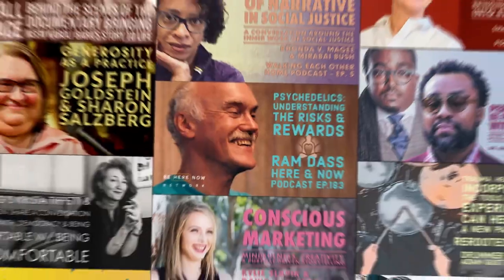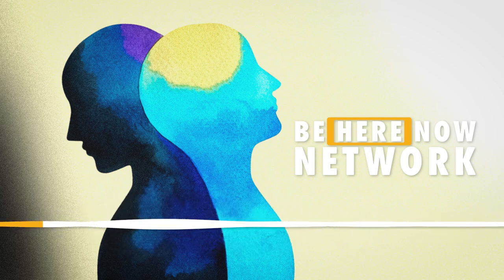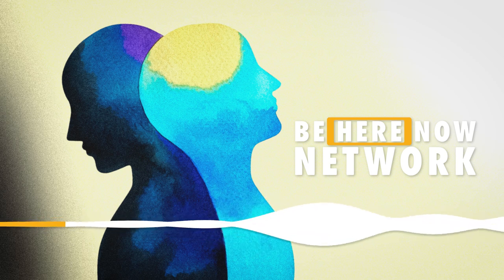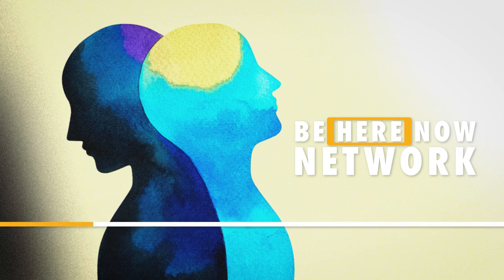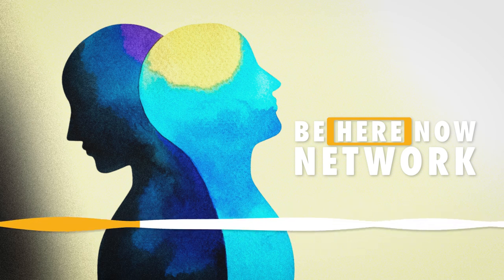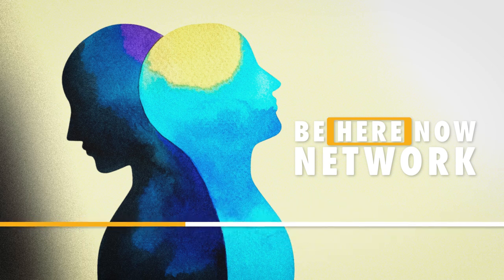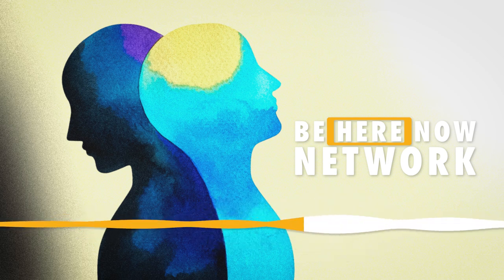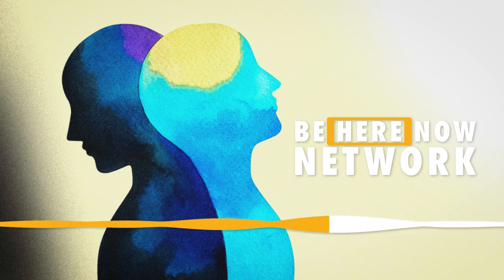Grief as Healing - Ram Dev's Healing at the Edge Podcast Ep. 74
Exploring both acute and chronic grief, Ram Dev shares perspectives and practices for consciously bearing our grief and opening our hearts.
Find out more about Dale's work at the Living/Dying Project: livingdying.org
Acute Grief & Chronic Grief

Opening this episode focusing on grief as healing, Ram Dev explores the various kinds of grief we encounter throughout our lives. Much more nuanced than acute sadness in response to immediate loss—unresolved chronic grief and day-to-day grief can sneakily accumulate, causing a numbing effect, creating addictive behaviors, and blocking free expression of the heart. From this perspective, Ram Dev shares how the goal is not to stop grief, but to help process it by being with whatever arises in the heart.

"It's not the anger, it's not the sadness that's the problem, but it's getting lost in it, becoming the emotion, 'I am angry,' rather than 'anger is here.' Or, on the other hand, pushing it away. Can we be so trusting of our true nature that we allow these feelings of grief to arise as a healing message—not as a problem to be fixed—but as a message to open to?" – Ram Dev (Dale Borglum)

Bearing Grief & Dancing the Tantric 3-Step (11:28)
How can we be with grief in an embodied way that deepens our access to the boundless heart? Ram Dev shares how when we are open to grief, when we are open to bearing the difficult feelings, we can come into access with deep truth, compassion, and wisdom. Offering a modality to help us start working with transmuting difficult emotions like grief, Ram Dev illuminates his method – the Tantric 3-Step.

"I've been in psychotherapy, I've been in bodywork, I've gone to long meditation retreats, I've taken psychedelic drugs, I've been with Maharajji and so many gurus—and in some way, being in deep grief, other than the direct experience of being with the Guru, is the deepest access to my heart that I have ever experienced." – Ram Dev (Dale Borglum)

Audience Questions on Conscious Grief Work (19:44)
Ram Dev opens the floor to moving audience questions and comments surrounding consciously working with grief.

"To the extent that you're doing conscious grief work, you're creating some sacred time occasionally, a protected time where you really invite the grief to come—often it will, sometimes it won't—but you invite it to come, and you do it as a ritual, as a practice: How nakedly directly can you be with those feelings? What does it actually feel like? Where is it in your body? What is it trying to tell you?" – Ram Dev (Dale Borglum)

Guided Meditation on Grief from Stephen Levine (36:30)
Ram Dev closes this episode by reading a guided meditation on grief from the late and legendary death and dying expert, Stephen Levine.

Ram Dev (Dale Borglum) – Healing at the Edge – Ep. 74 – Grief as Healing

Make sure not to miss a single video podcast from Be Here Now Network!

Be Here Now Network
Podcasts, Courses, and Articles to help you live a Life in Balance.
Heart Centered wisdom from Ram Dass, Jack Kornfield, Sharon Salzberg, Krishna Das + many more!